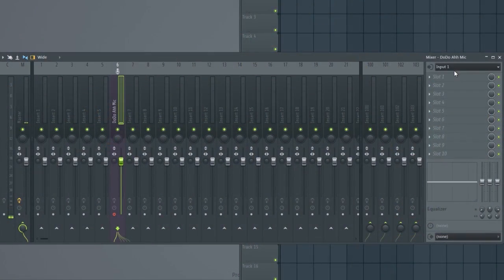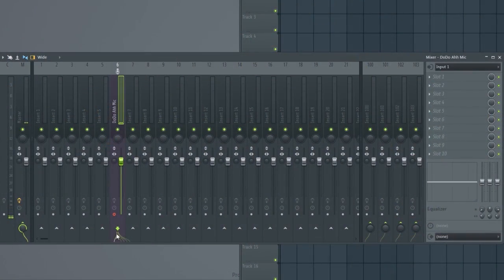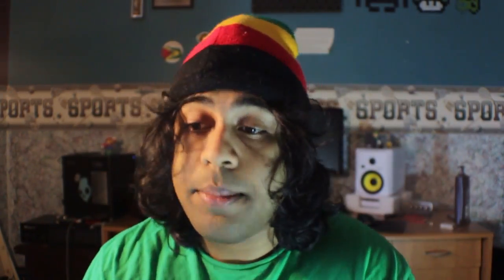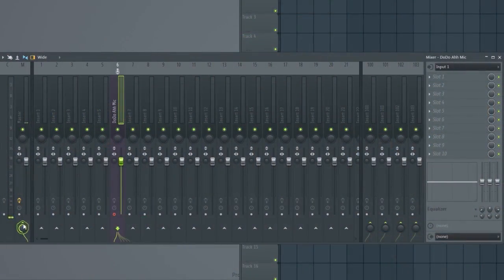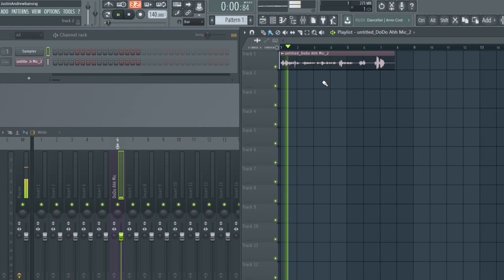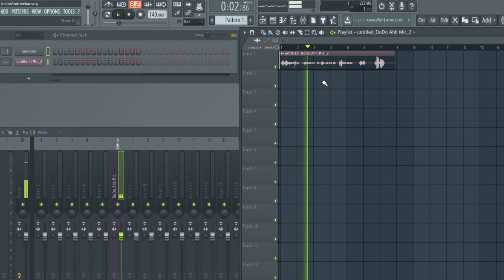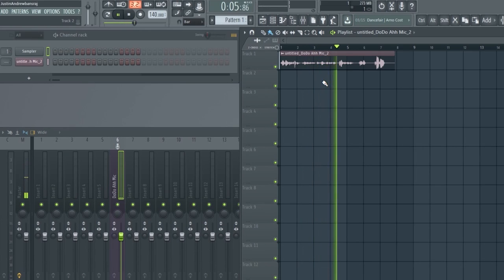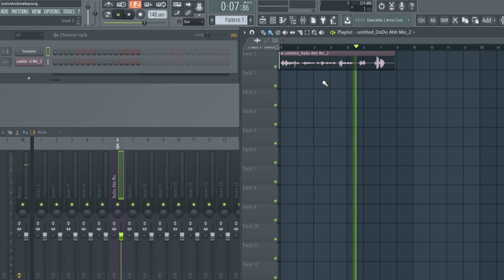How to Turn The Mic (Monitoring) Off In FL Studio When Recording - How To Stop Hearing Yourself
Quick Video on how to turn off the microphone in FL Studio. A lot of people ask me this, but don't know that I've made a vid on it already. Here's this vid on a standalone.

Other Names

How to not hear yourself in FL Studio
How to record without hearing yourself in FL Studio
How to mute mic when recording
How to off the mic when you spittin them Barz